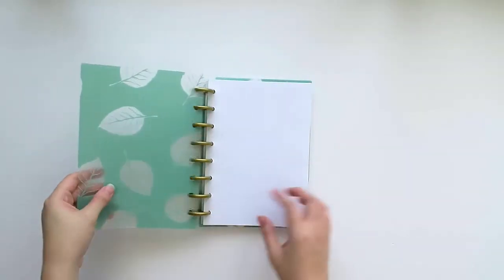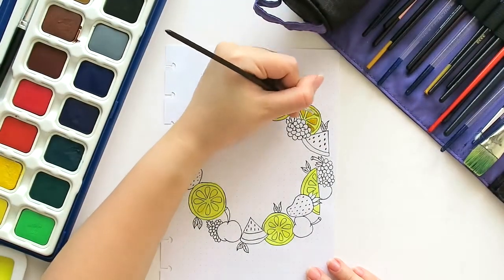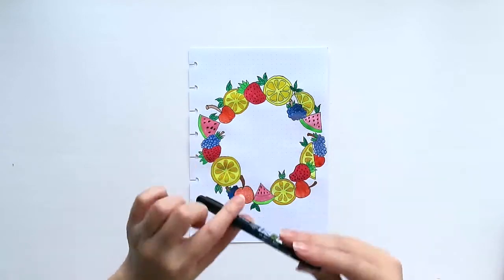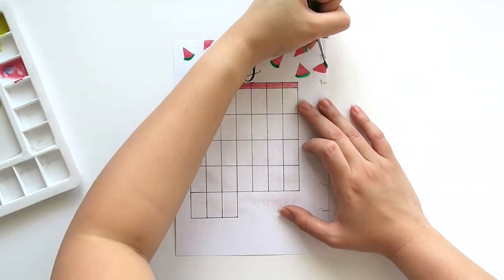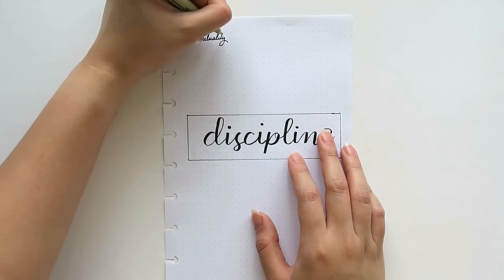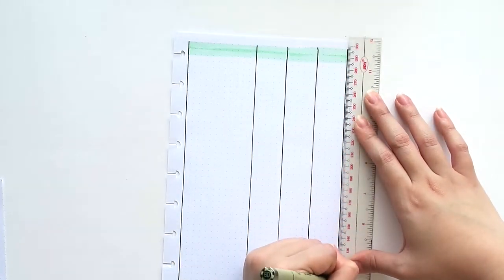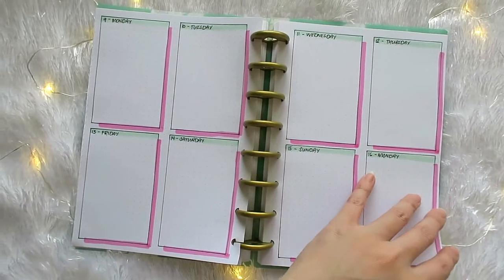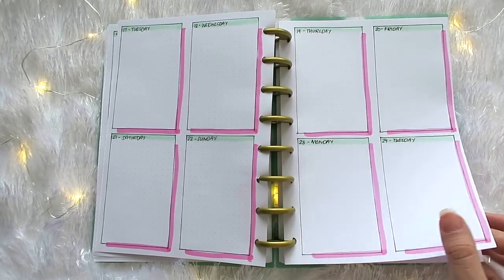July 2018 Bullet Journal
Hello!

Sharing with you my July 2018 Bullet Journal Set-up. This is the first time that I filmed myself while doing the actual set-up so the video is quite longer than the usual.

Let me know if you prefer the short version or the longer version.

I N S T A G R A M
P I N T E R E S T: @audreyangcos